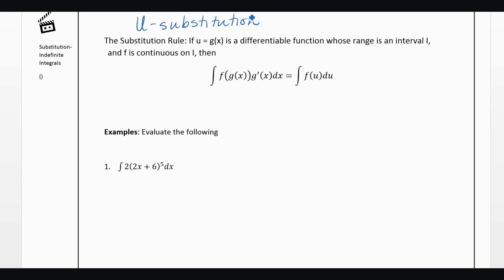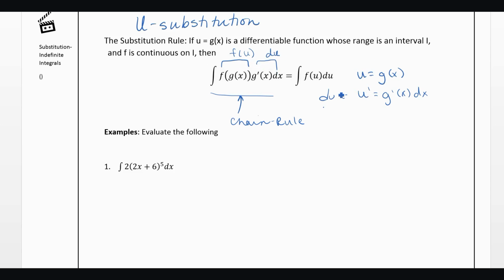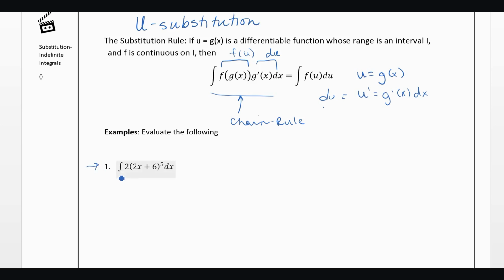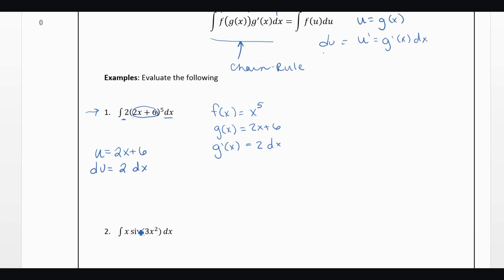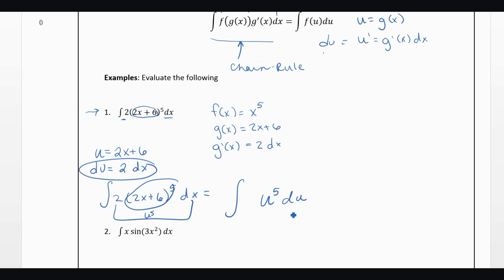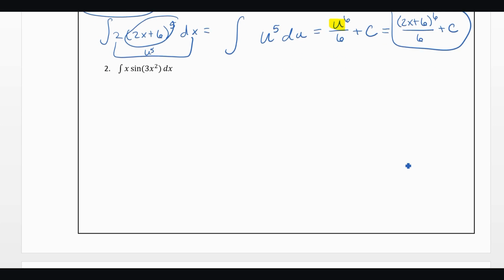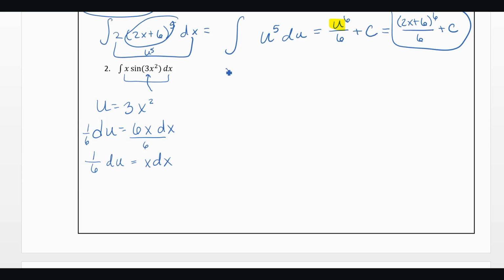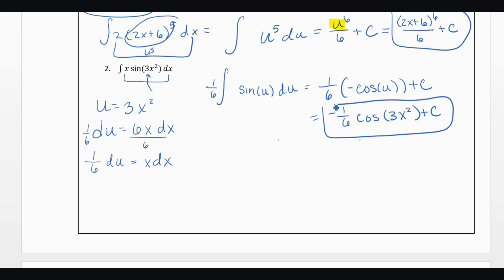substitution indefinite integrals